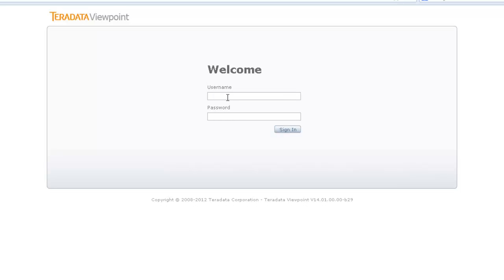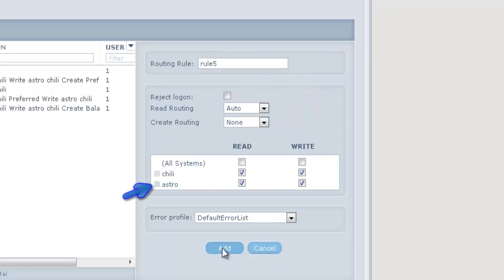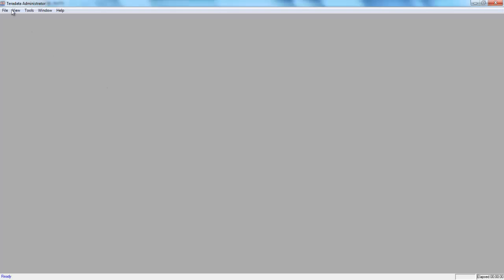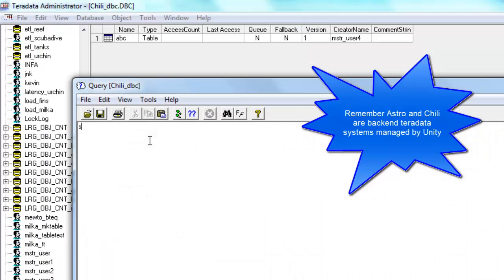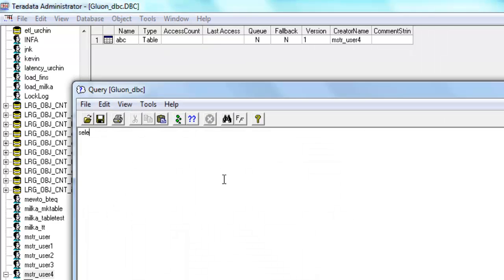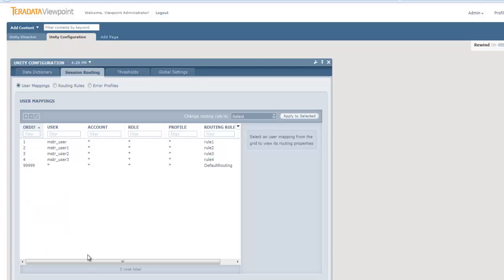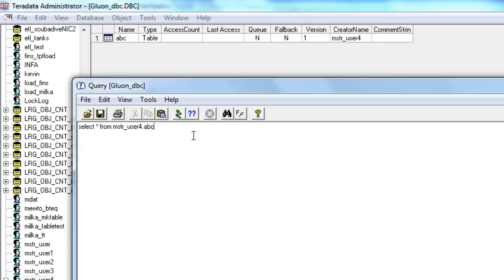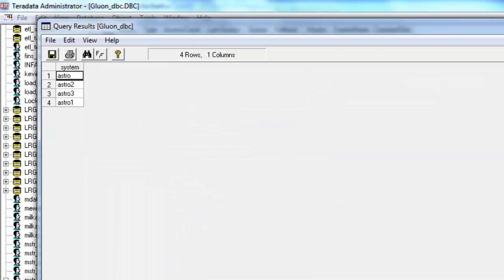Read Auto Write Auto using Viewpoint unity director